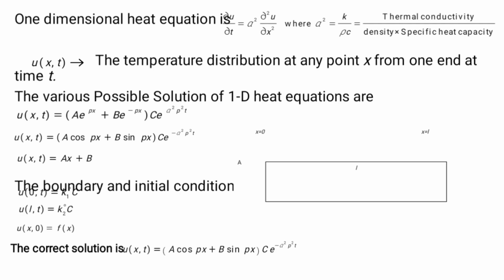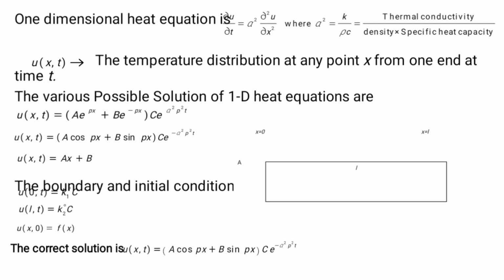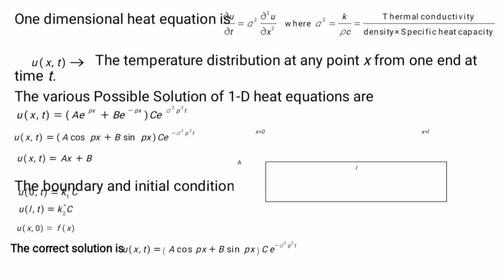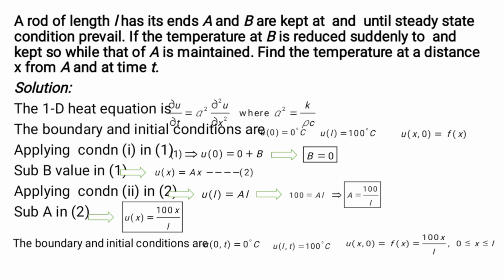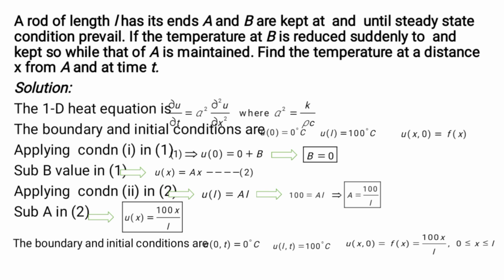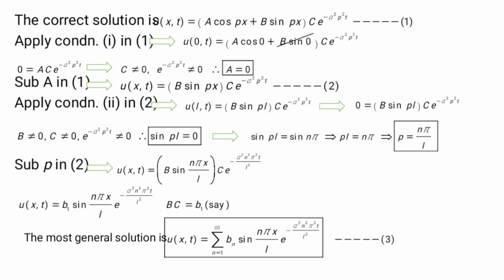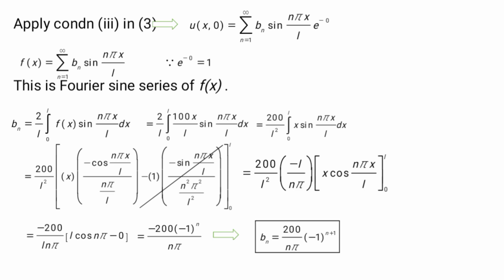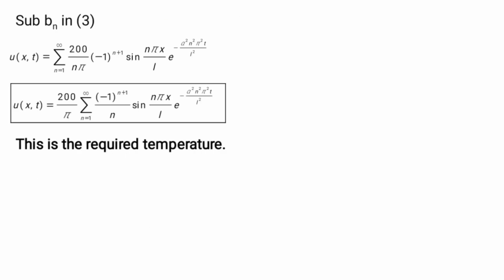3.2 one dimensional heat equation